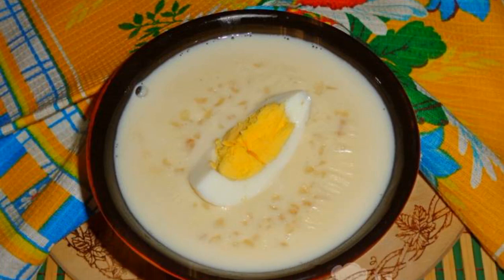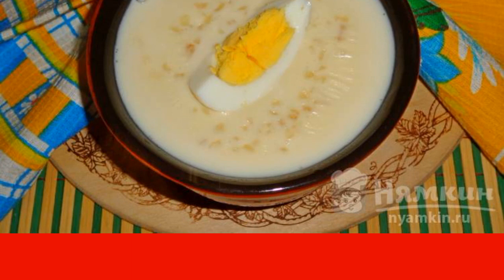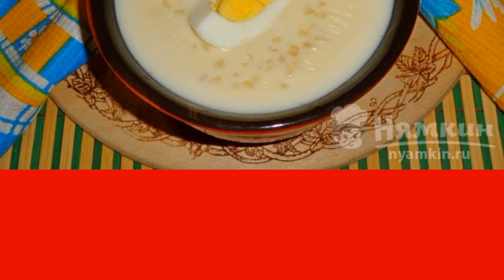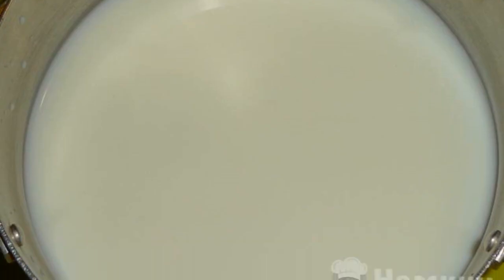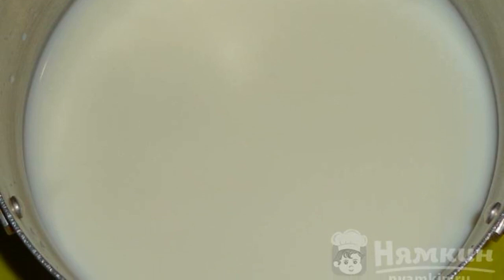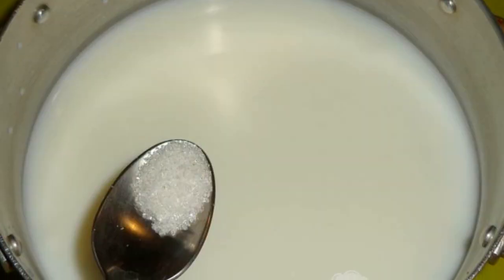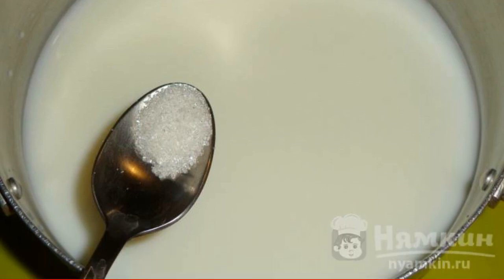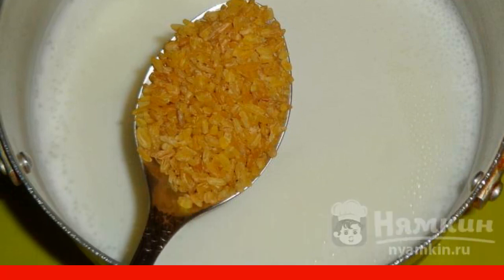Bulgur milk soup with boiled egg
Bulgur milk soup with boiled egg can be served for breakfast or dinner. It is recommended to dilute fatty milk with water. Bulgur is well boiled in milk, it turns out to be soft and tender. You don't need to add a lot of sugar to this soup. And you can serve it with a boiled egg and a slice of cheese. The recipe from the category: Russian cuisine and consists of 5 cooking steps.
The complexity of the dish:
medium.

Ingredients:
bulgur - 4 tbsp.l.,milk - 400 ml,
water - 250 ml,boiled eggs - 2 pcs.,
salt - to taste,sugar sand - to taste,